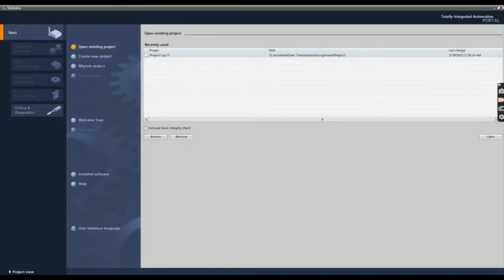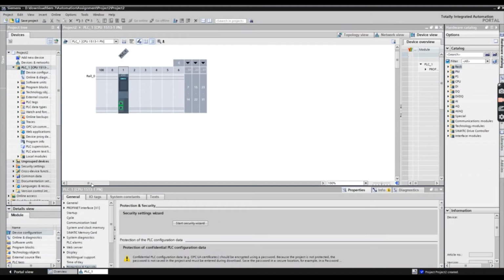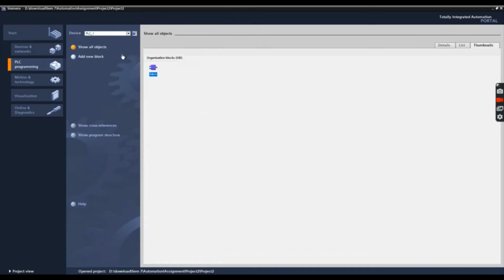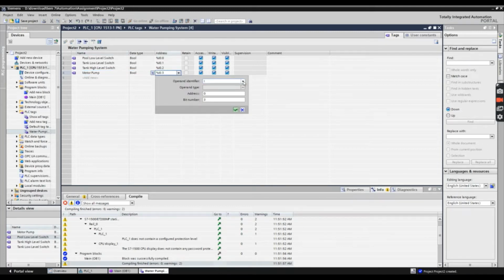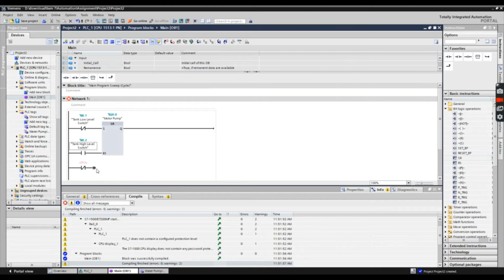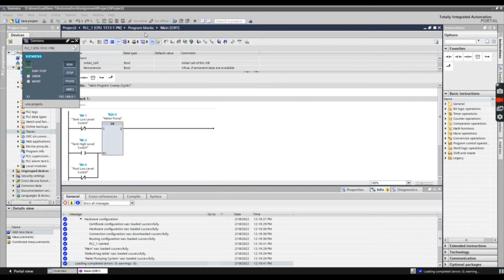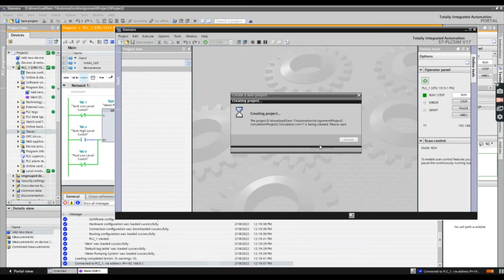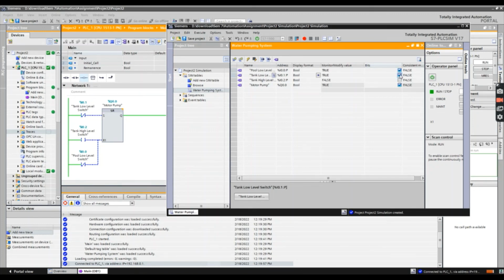Simulation of PLC Program for Water Pumping System